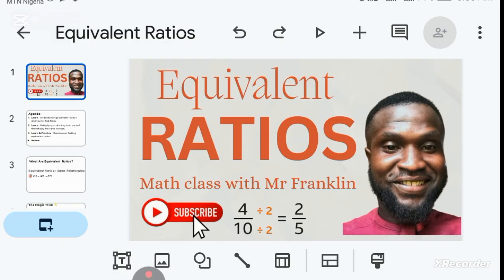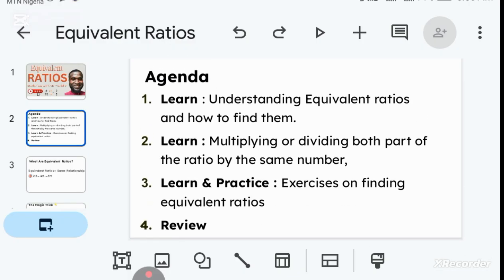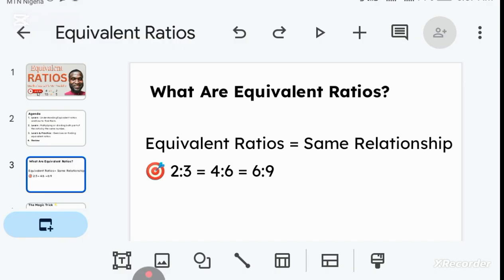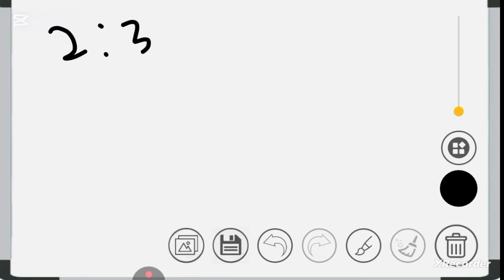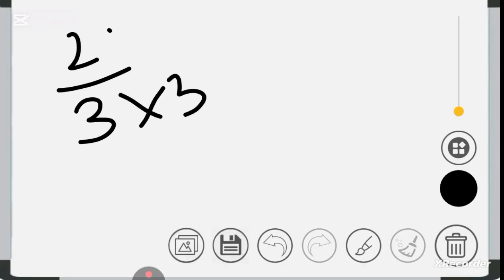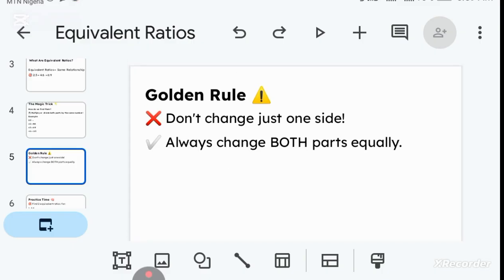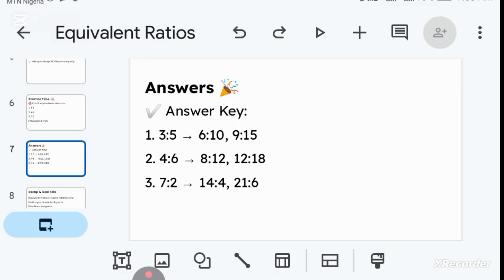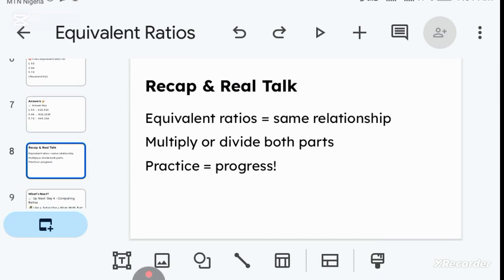Equivalent Ratios: The Secret Language of Proportions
📊 Unlock the Power of Equivalent Ratios!
Welcome to a clear and engaging journey into the world of equivalent ratios—a fundamental concept in math that helps us understand proportions, scale, and real-world problem-solving!

In this video, you'll learn:
✅ What equivalent ratios are
✅ How to find and simplify them
✅ Real-life examples that make math meaningful
✅ Tips and tricks for mastering ratios with confidence

Whether you're a student brushing up for class, a parent helping with homework, or just someone curious about math, this lesson is designed to make ratios easy to grasp and apply.

✨ Visual explanations, step-by-step problems, and helpful examples await!

📘 Let’s make math make sense—together!